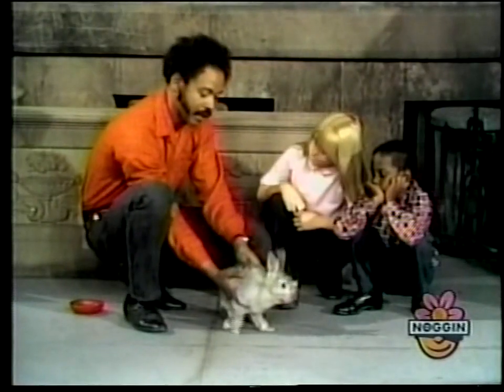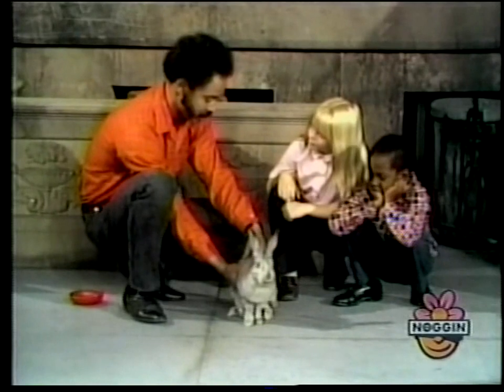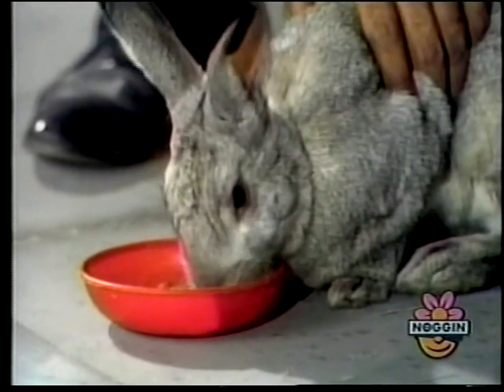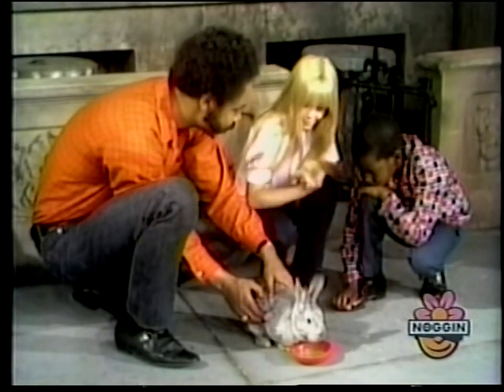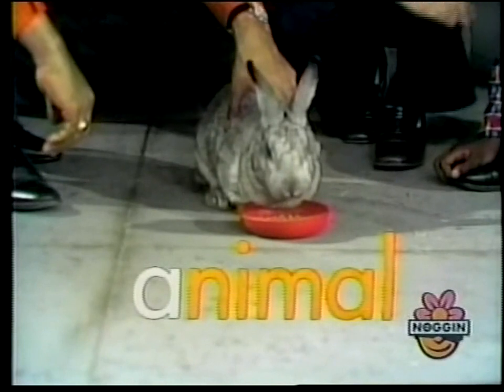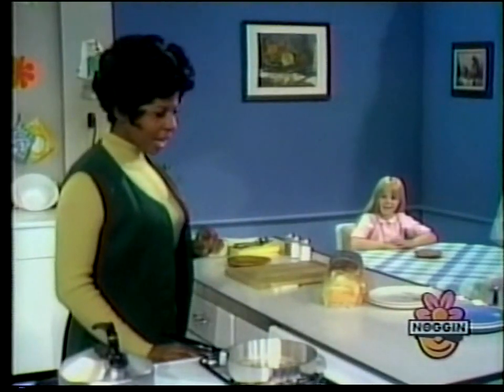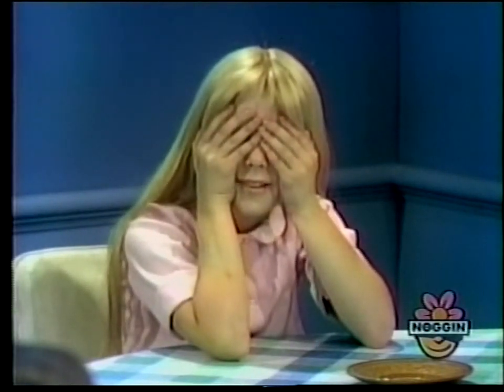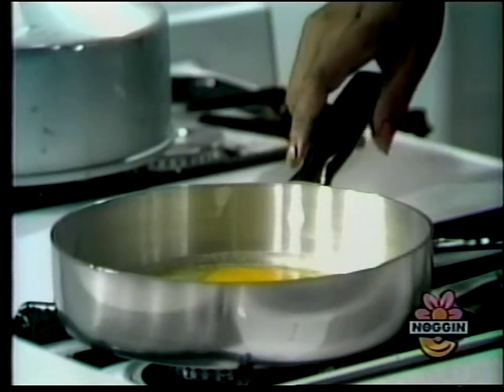Classic Sesame Street - Chinchilla Rabbit/Wombat/Identifying Sounds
Gordon shows the kids a Chinchilla rabbit, shows a film of a wombat named "Itchy" and Susan plays a game where she makes sounds for Arianna (from episode 8)